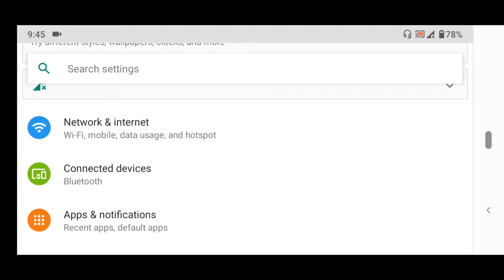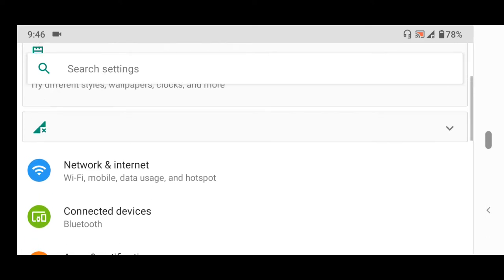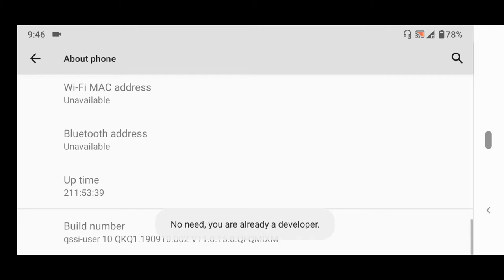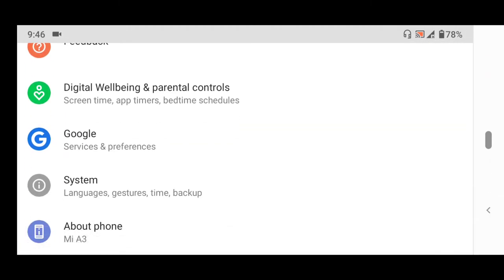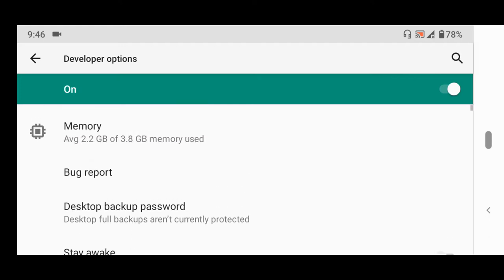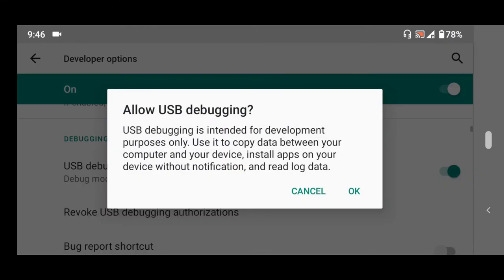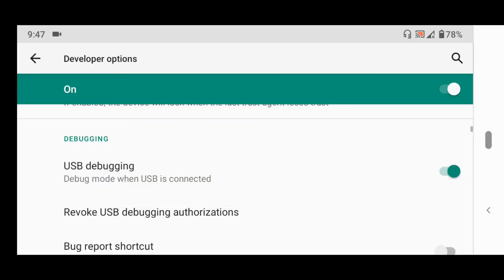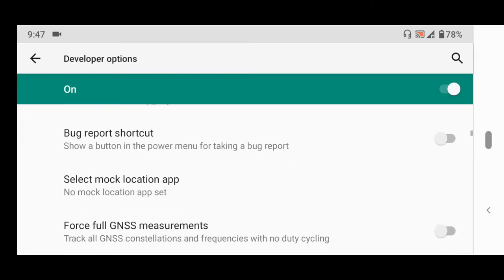How to Enable USB Debugging on Android Phone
Enable USB Debugging from Developers Options
Install Apps from Computer by enabling USB Debugging